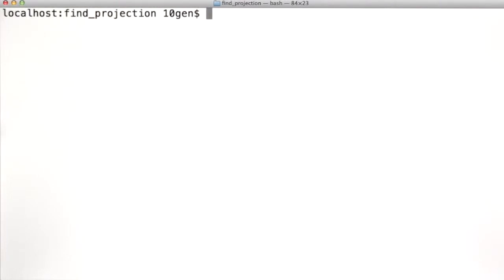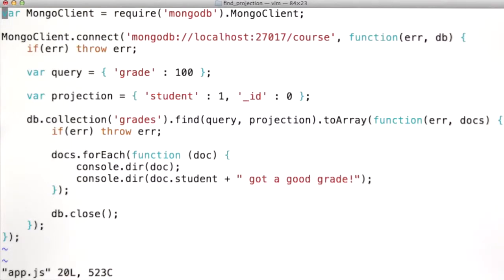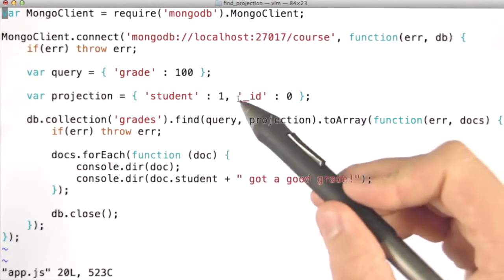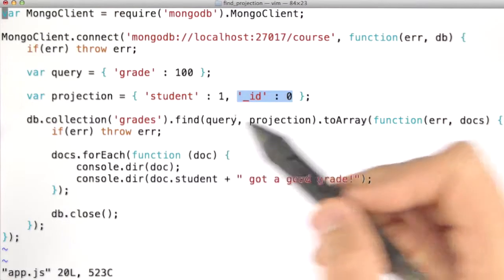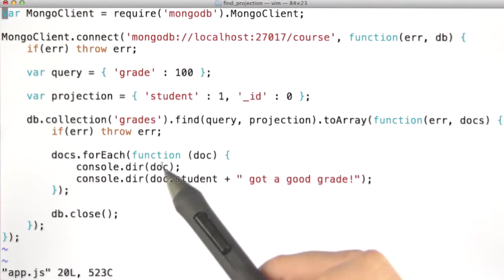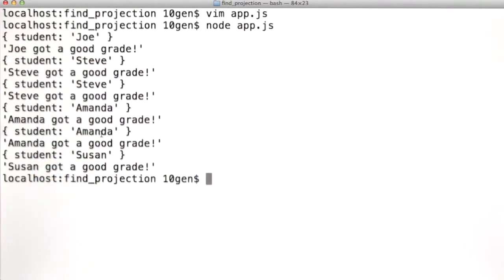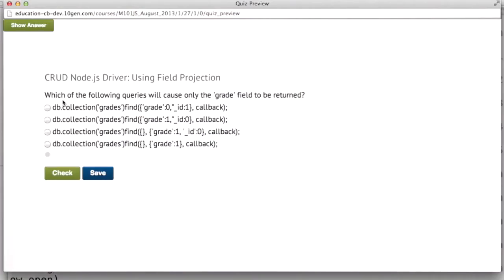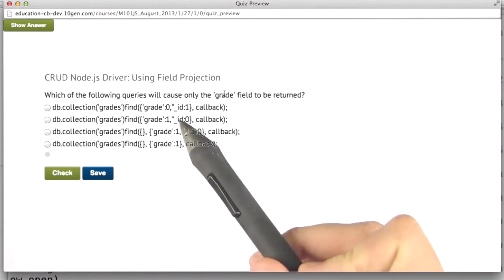27 Node js Driver Using Field Projection